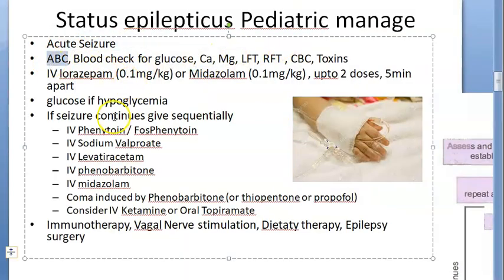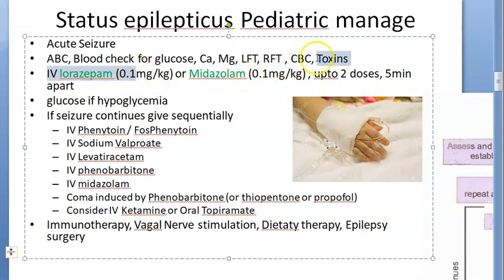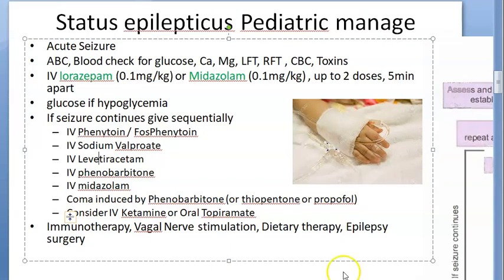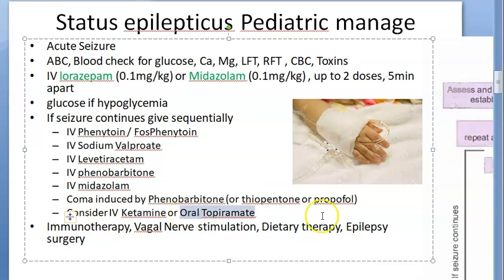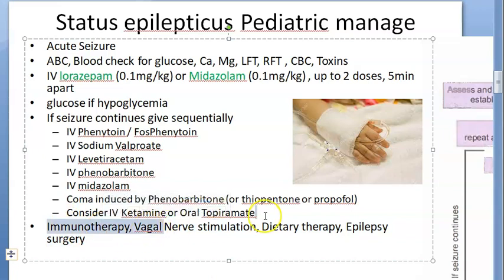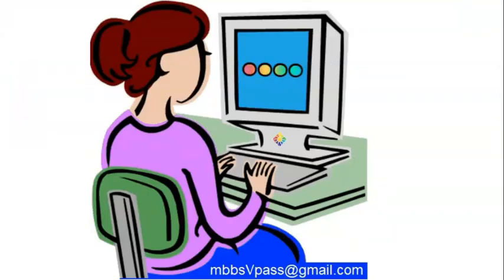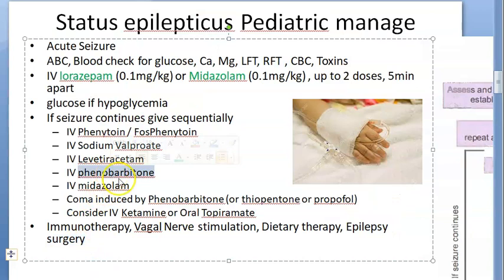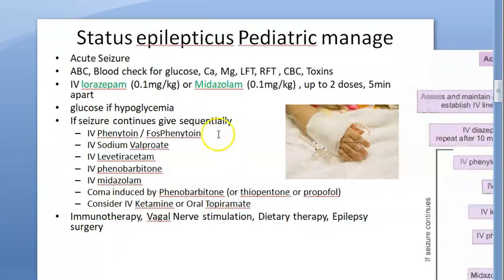Pediatrics 562 Status epilepticus manage child baby seizure treatment protocol flowchart order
medicine  drug list